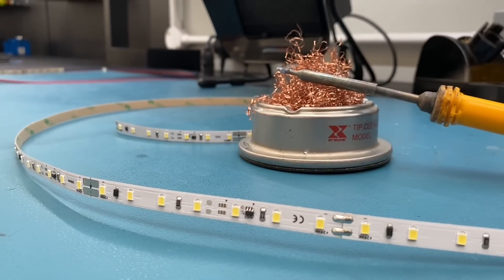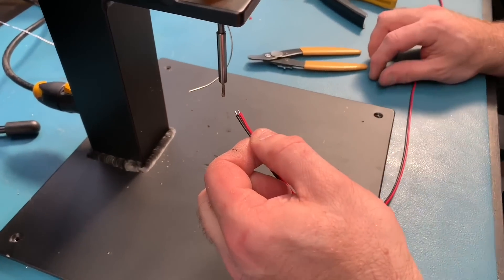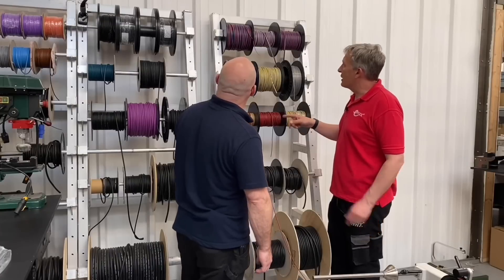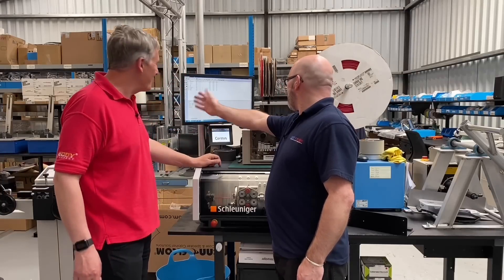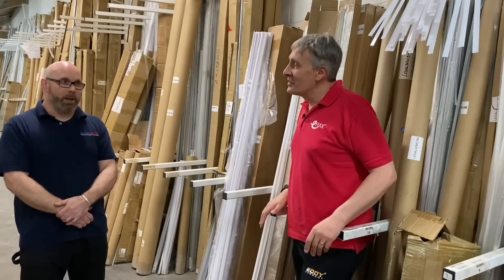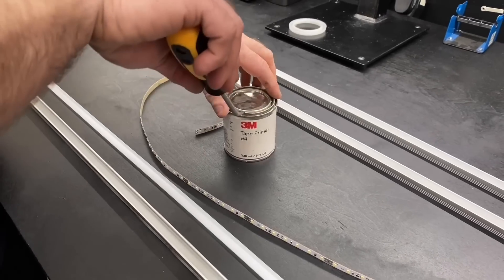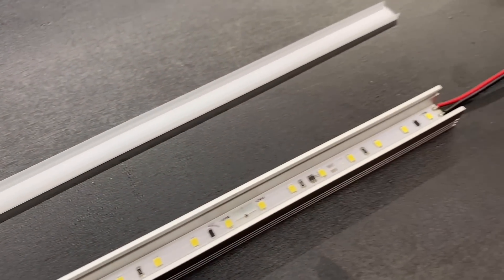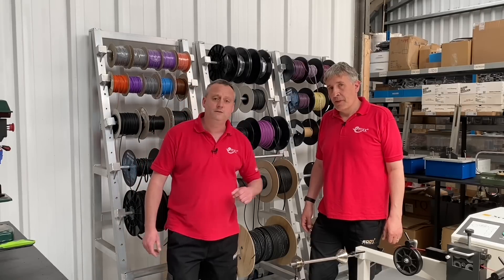LED STRIP LIGHTING PRO ASSEMBLY TIPS - Soldering, wires and profiles - with Penn Elcom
We pick up some great LED strip assembly tips during a visit to Penn Elcom - Osrams LED project assembly partner.

From top tips for soldering to attaching LED strip in aluminium profiles. Along the way, we find out what cables are used and how colour batches are important.

00:00 Penn Elcom LED strip assembly with Osram
01:04 Soldering to LED strip
01:20 The third-hand soldering jig
01:30 Tin LED strip pads
01:50 Tin wire ends
02:20 Connecting LED strip to wires
02:50 General 69 wire strippers
03:00 Cables for LED strips - shotgun and ribbon cable
07:18 LED extrusion and profile cutting
08:20 LED strips colour binning
09:40 Assembling LED strip into aluminium extrusions
12:55 DIY or send buy complete systems from Penn Elcom